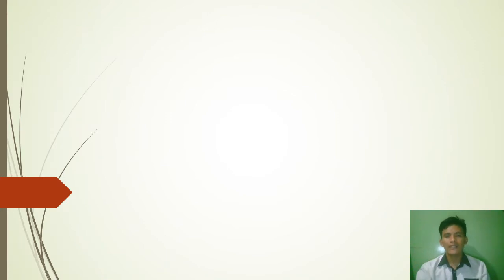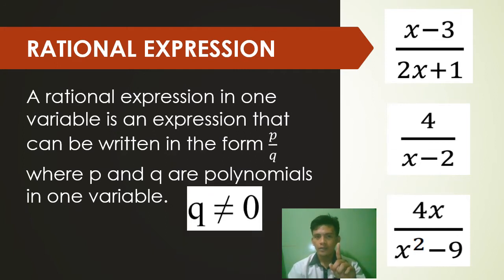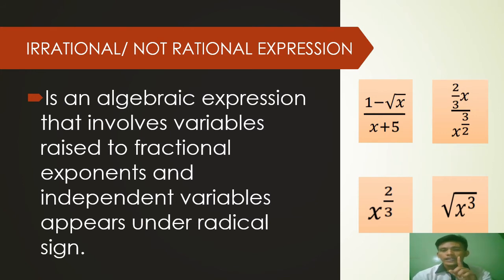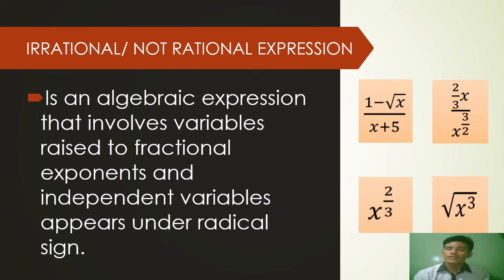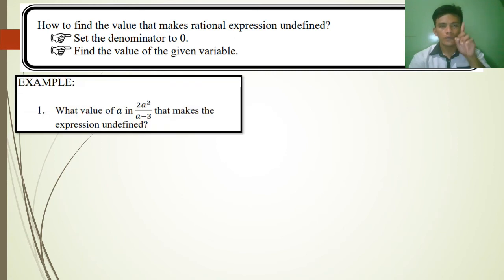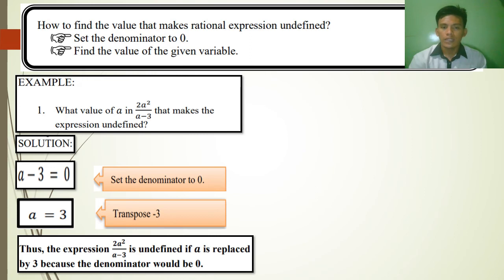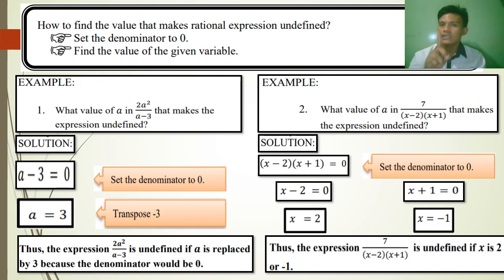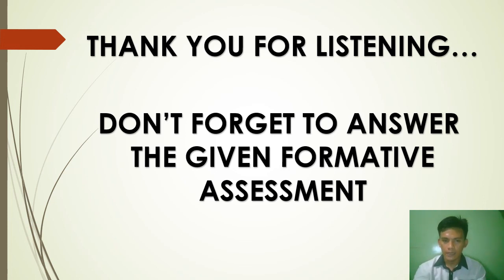RATIONAL/IRRATIONAL ALGEBRAIC EXPRESSION